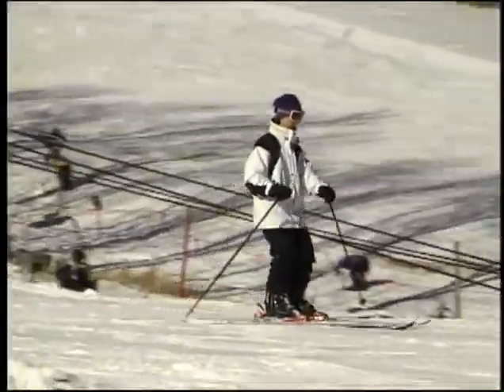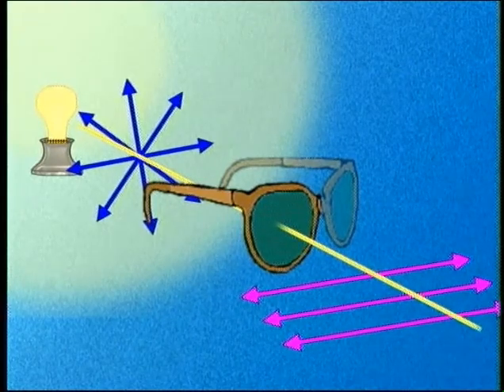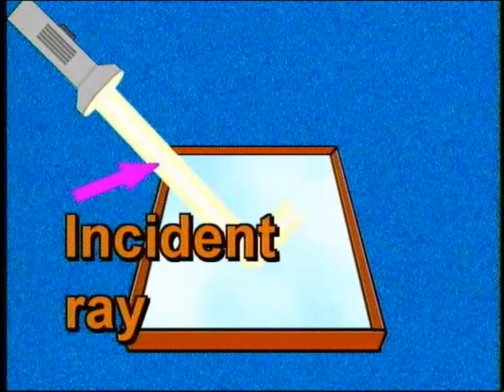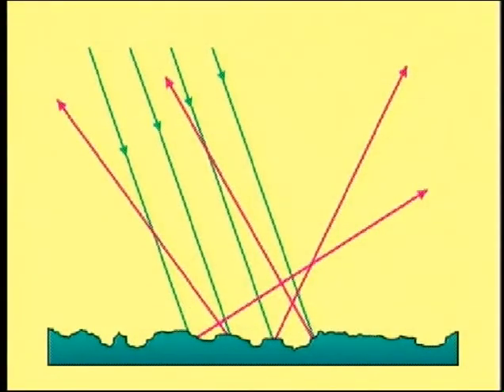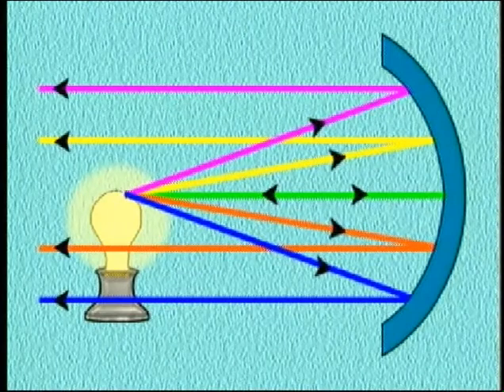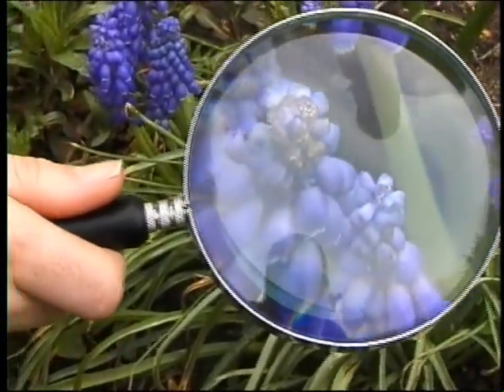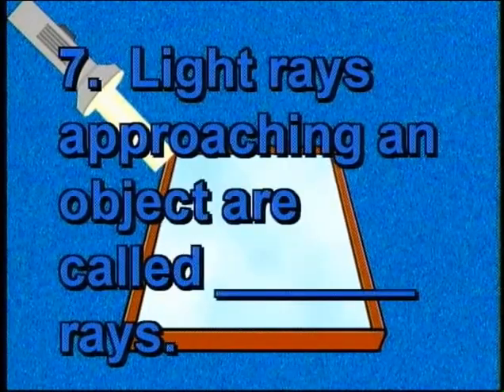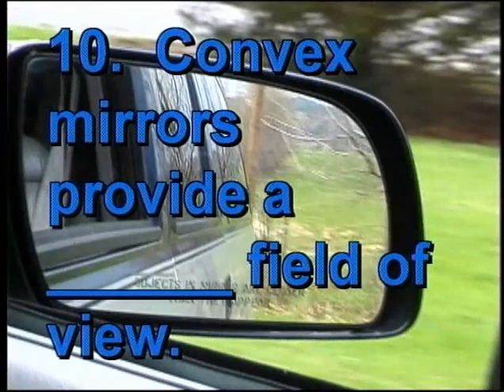USING LIGHT EN